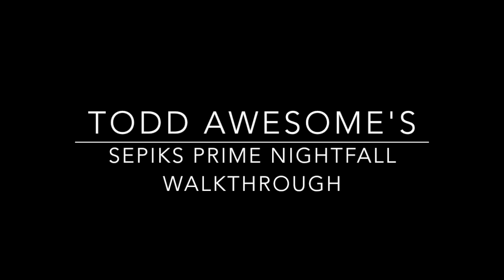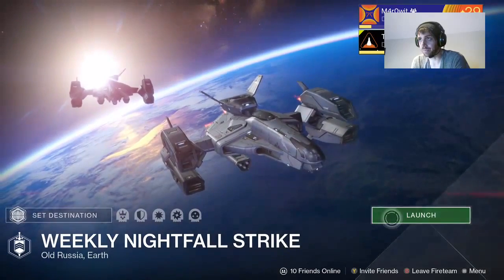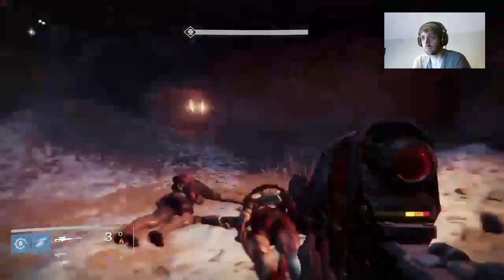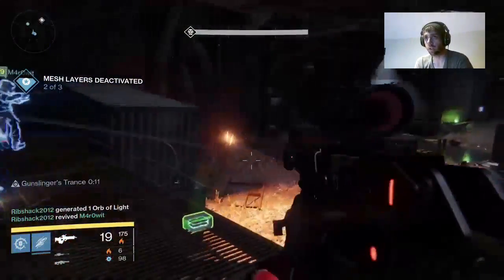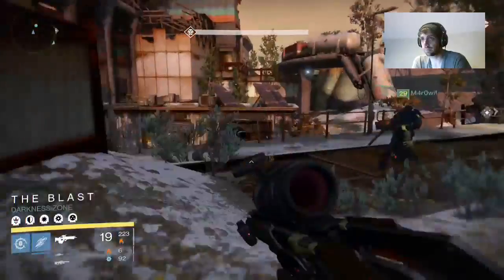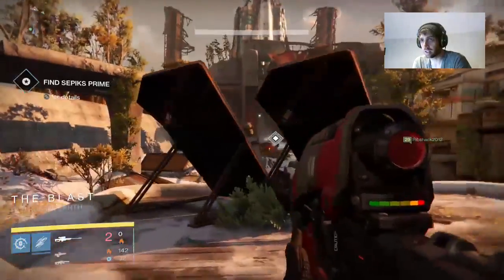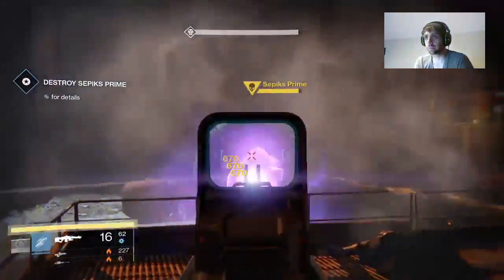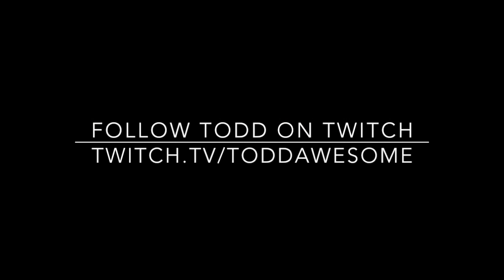Sepiks Prime Nightfall Walk through (11/18)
This is this mornings (11/18) Nightfall strike mission walk through.  I hope you guy appreciate me getting up at 4am to make these for you right as the Destiny servers reset.  This weeks modifiers are:

Epic: Heavily shielded and highly aggressive enemies appear in great numbers.
Angry: Minions of the Darkness won't flinch, even after massive damage.
Lightswitch: Minions of the Darkness deal much more melee damage. (one hit melee kill)
Arc Burn: Arc Damage from any source is greatly increased.
Nightfall: If all players die, you will be returned to orbit.